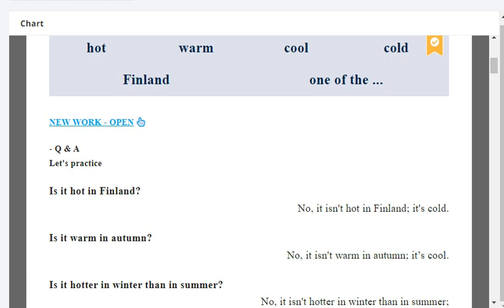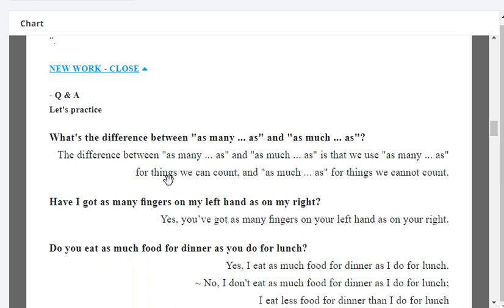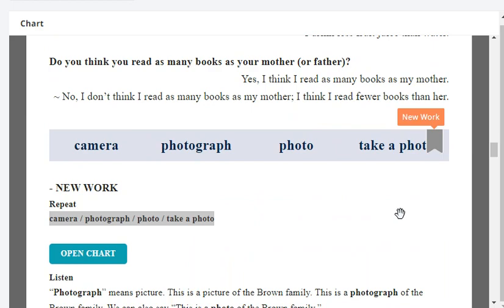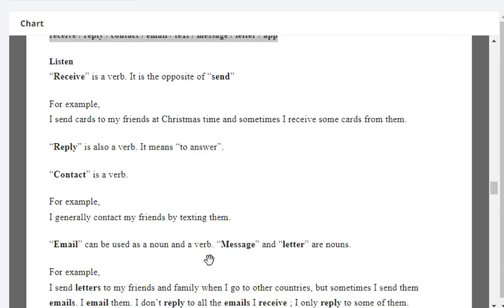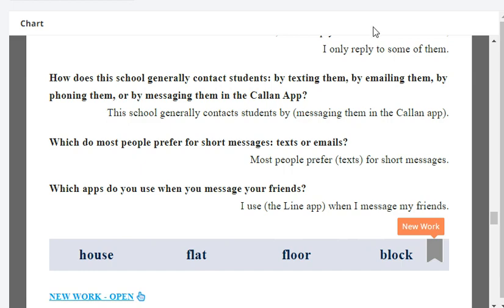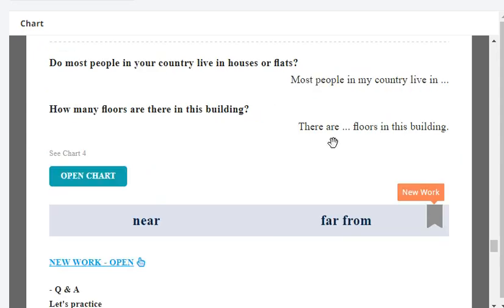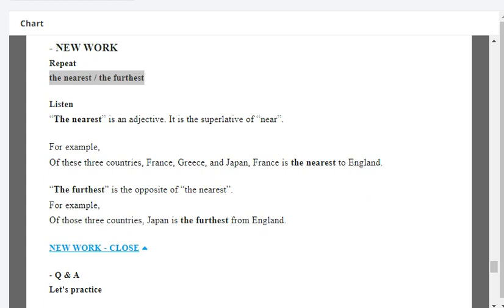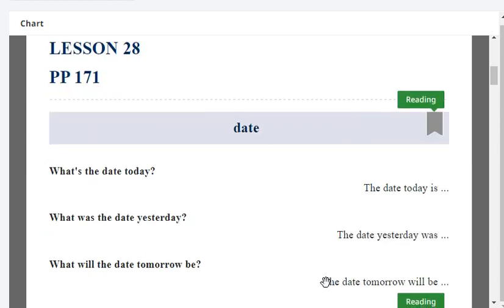New Callan Stage 3 New Work Page 189 Reading Page 171